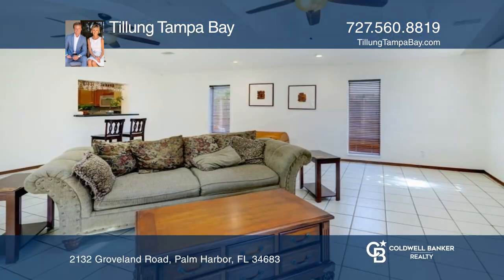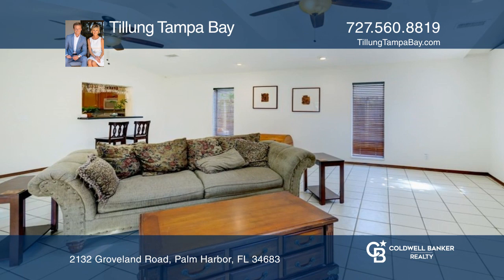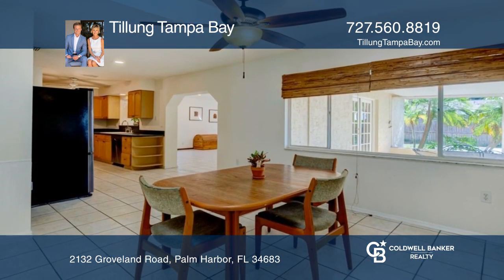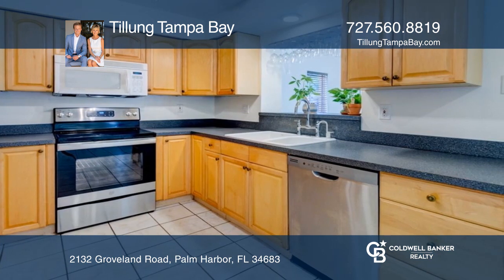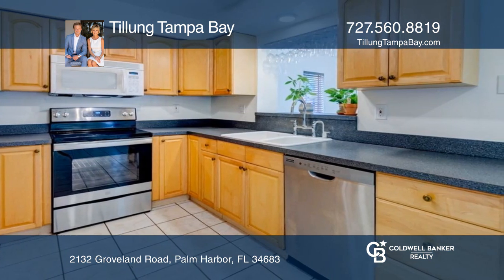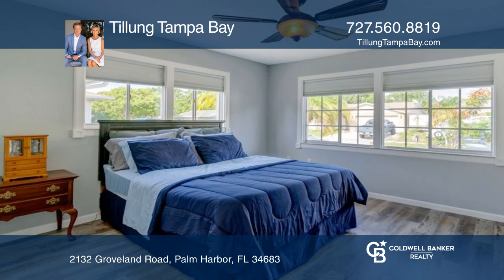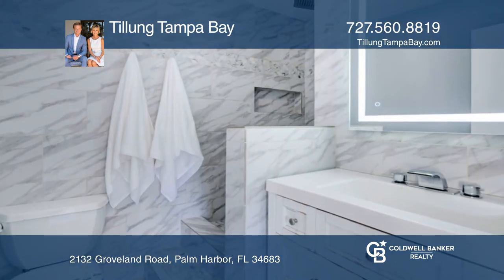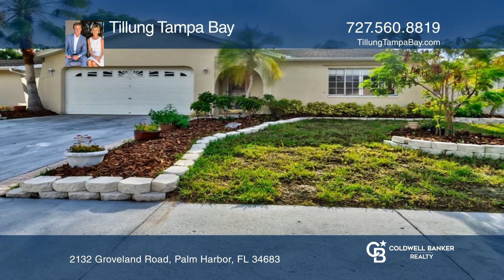2132 Groveland Road Palm Harbor, FL | ColdwellBankerHomes.com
2132 Groveland Road, Palm Harbor, FL

Location, Location, Location!!! Welcome to this amazing property located in Beacon Groves in the heart of Palm Harbor. This is a 2 Bedroom 2 Bathroom in a premium location. Fully remodeled master bathroom and master walk-in closet. Large 2 car garage with built in shelving and plenty of space for st